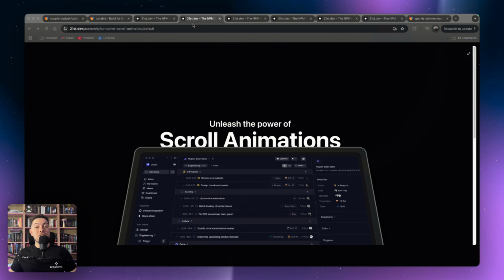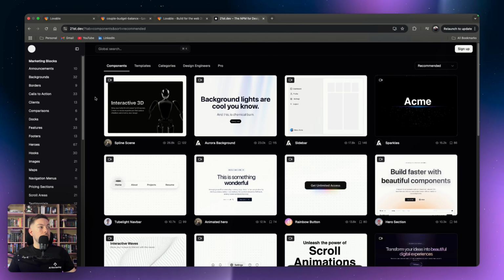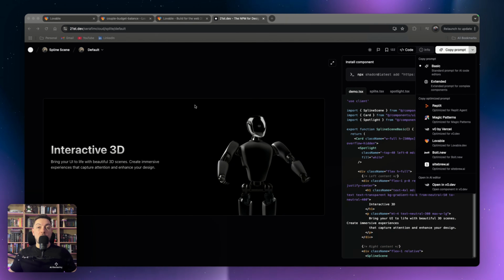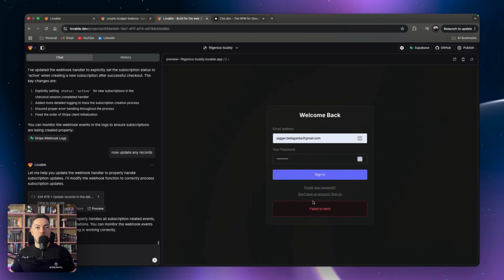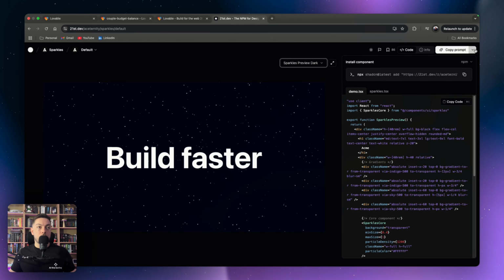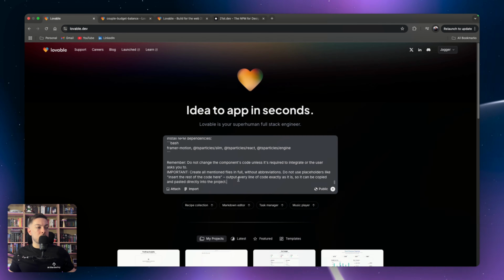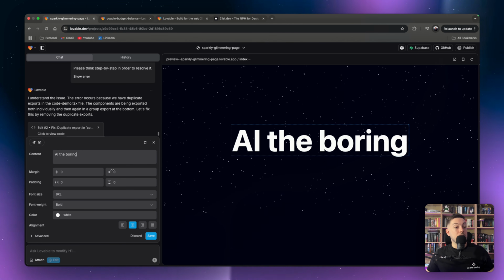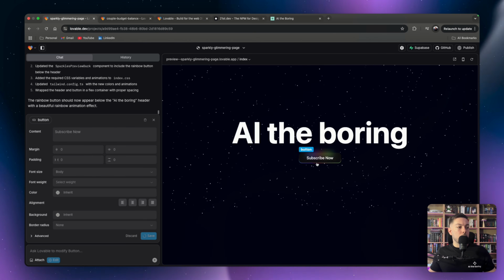Want STUNNING UIs? This AI Hack is a Game Changer (FREE)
The ultimate Lovable.dev AI hack that will change how you create your frontend UIs for FREE. Get stunning UIs from 21st.dev and start copying UI components today! It also extends to Bolt.new, Replit, Cursor and other no code builders.

Timestamps:
00:00 Intro
00:21 Example use cases of the UIs you can copy with no code
01:01 Run through of 21st.dev
02:21 Using 21st.dev in Lovable
08:03 Outro